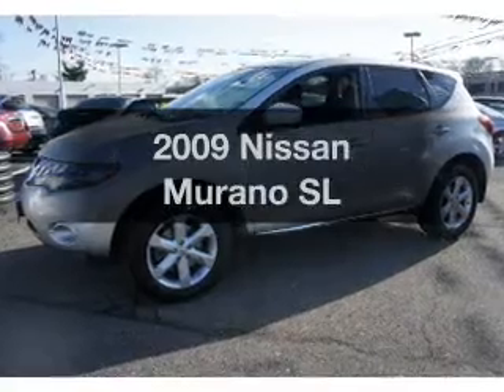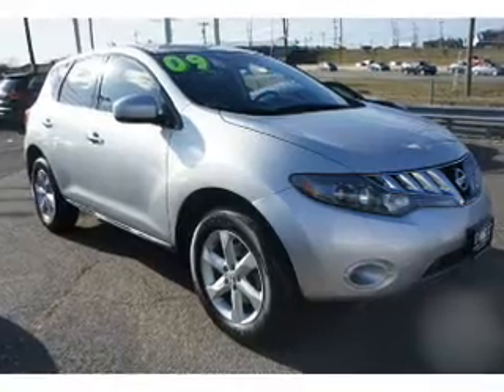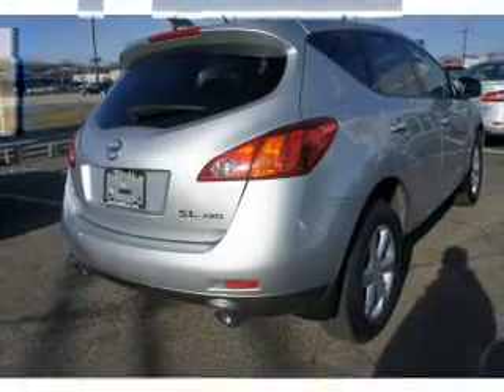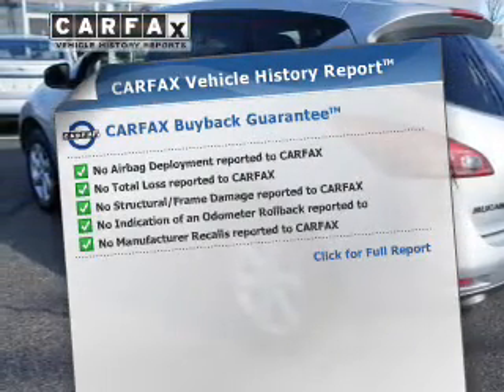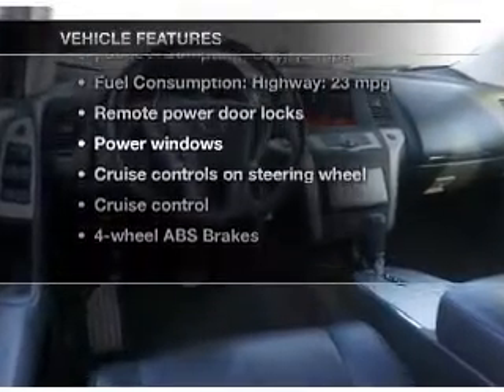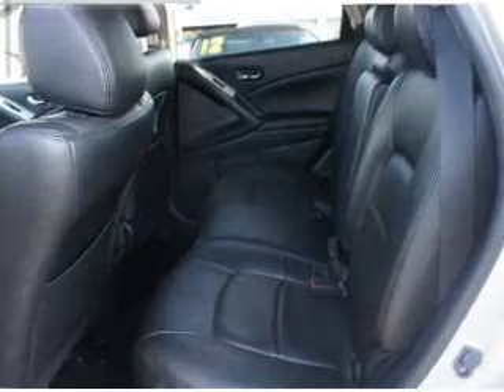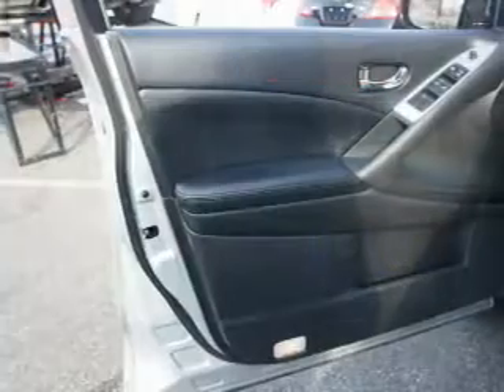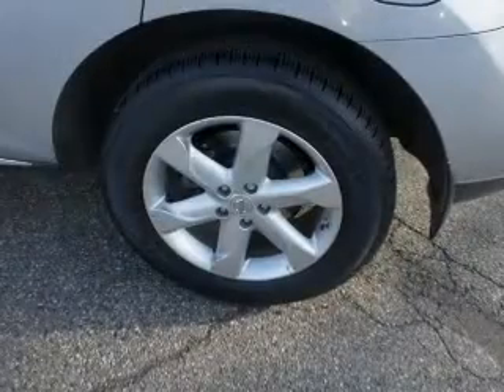2009 Nissan Murano - Totowa NJ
Year: 2009
Make: Nissan
Model: Murano
Trim: SL
Engine: 3.5 liter 6 cylinder 24 valve
Transmission: Automatic CVT
Color: Brilliant Silver Metallic
Mileage: 54655
Address:
440 Route 46